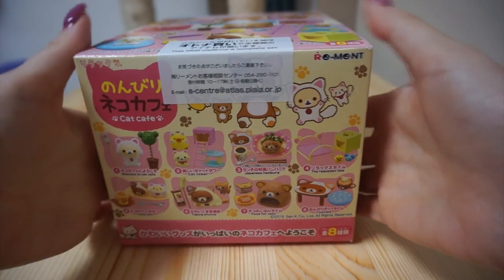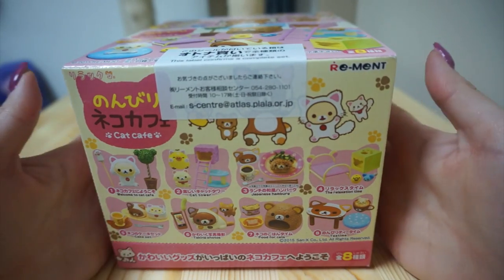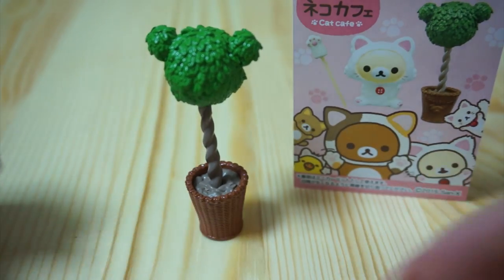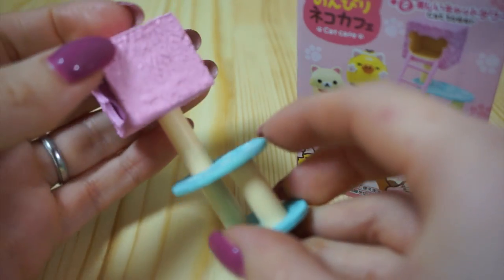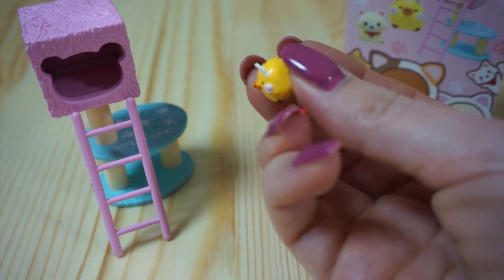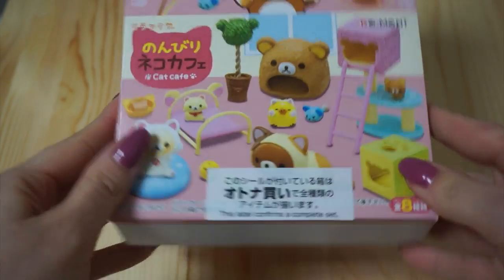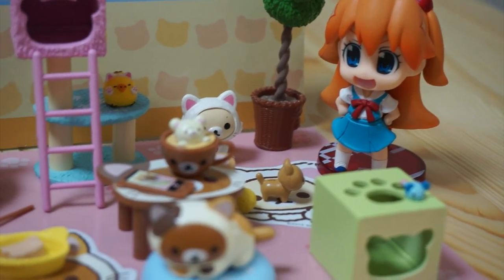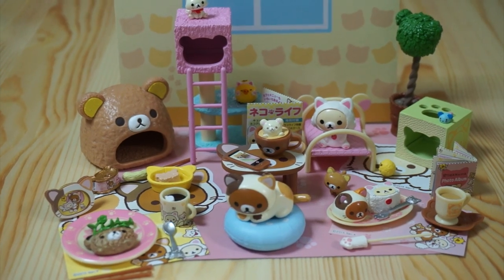Re-Ment Rilakkuma Cat Cafe Unboxing [FULL SET/CLOSE UPS]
Welcome to my new addiction: Re-Ment sets. Re-Ment makes these adorable miniature toy sets you can buy in Japan. This is the Rilakkuma Cat Cafe set that was just released last month, probably my favourite out of all the Re-Ment sets I've seen. Hope you guys enjoy this unboxing!

Where to buy the Rilakkuma Cat Cafe Set!!
In Japan Grocery Stores, Donkihote, Shibuya Mens 109 1F, Nakano Broadway